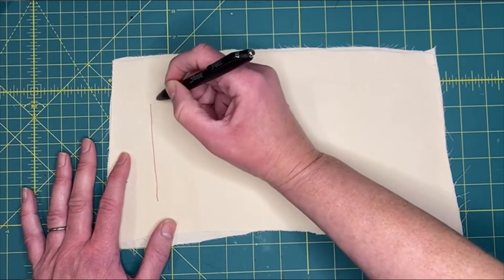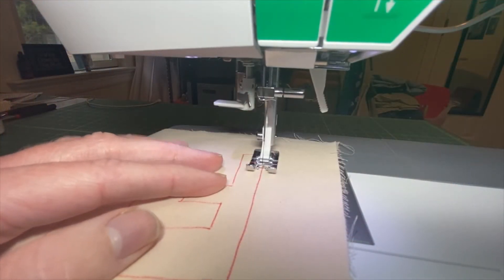Let's learn to sew angles and curves! F*ck yeah! [Explicit Language]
Today, we are going to work on sewing angles and curves. To do that, draw something on your fabric that has angles and curves and get to tracing with your sewing machine! And guess what? You made a thing! That's fucking awesome!! How many more exclamation marks can I use?!?